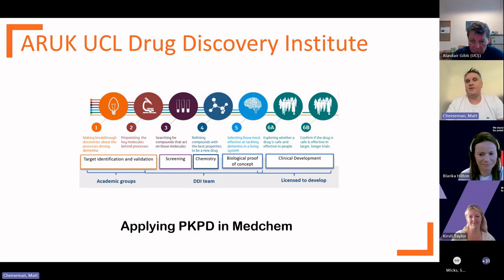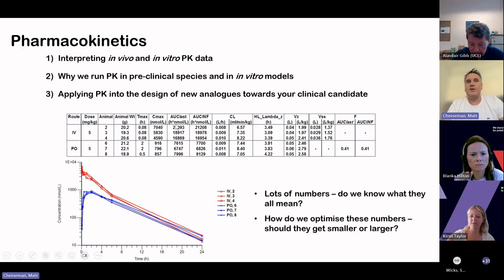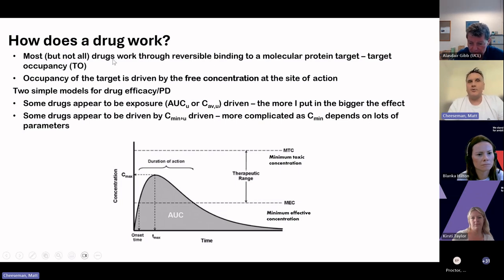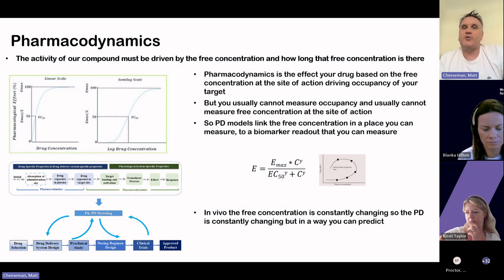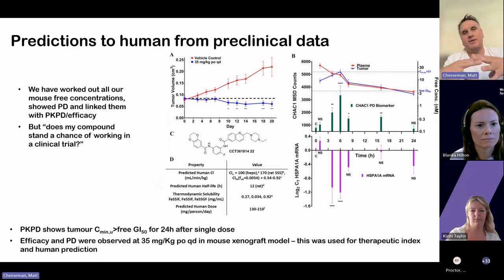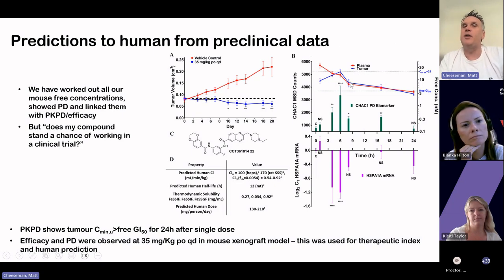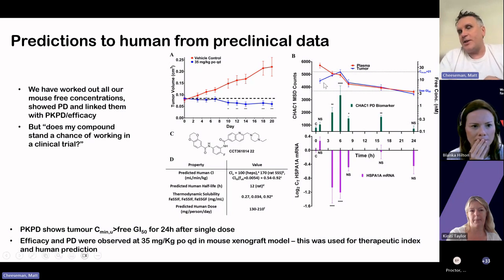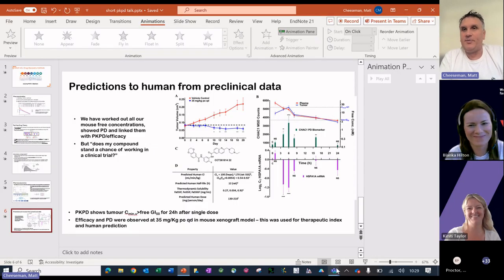Applying PKPD in Medchem - Matt Cheeseman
Applying PKPD in Medchem - Matt Cheeseman, ARUK-UCL Drug Discovery Institute.